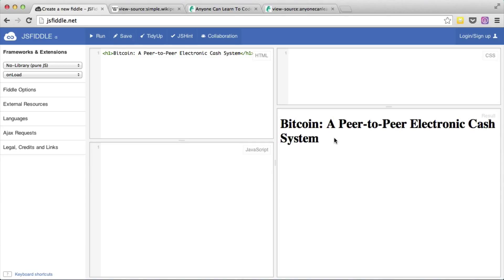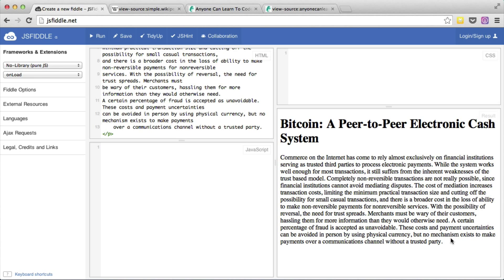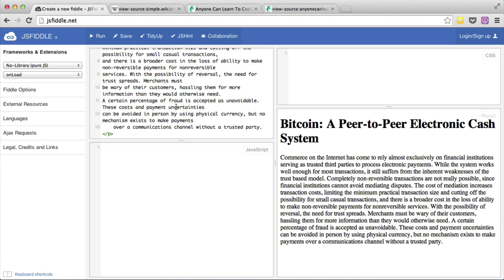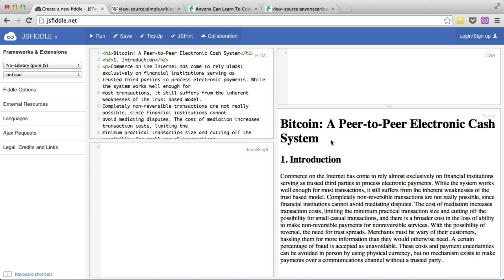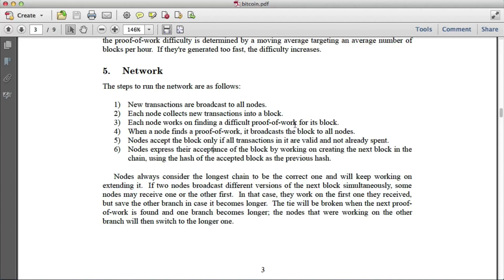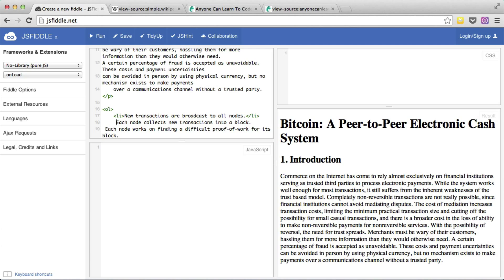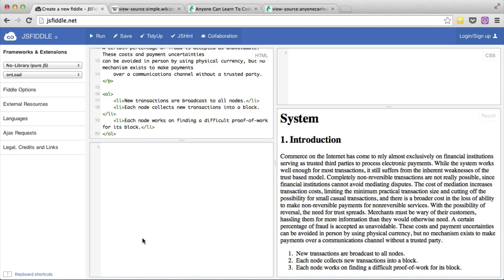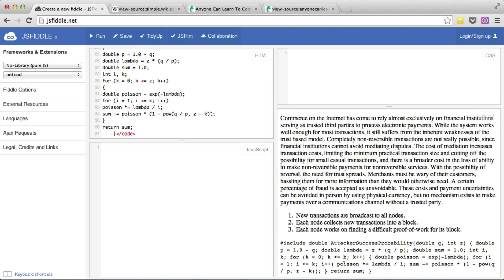ACLTC HTML Intro: Part